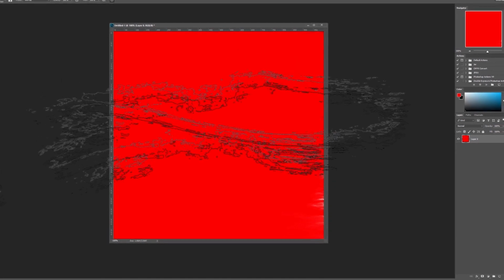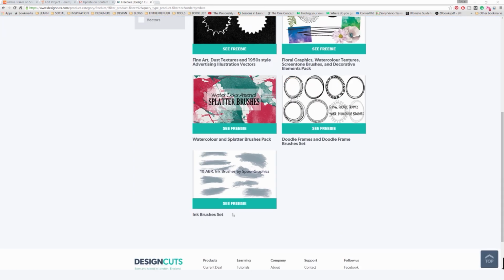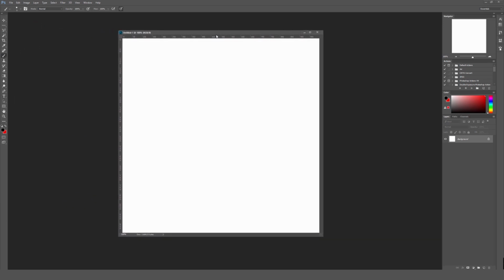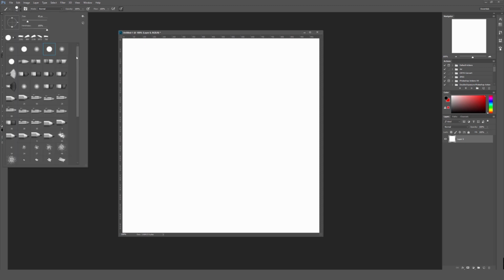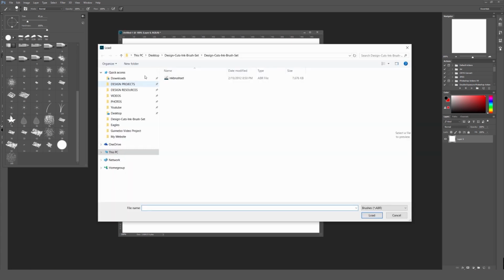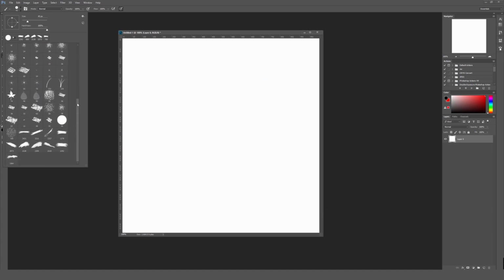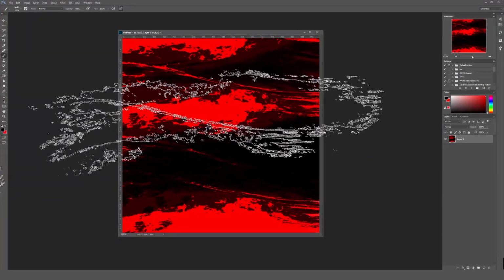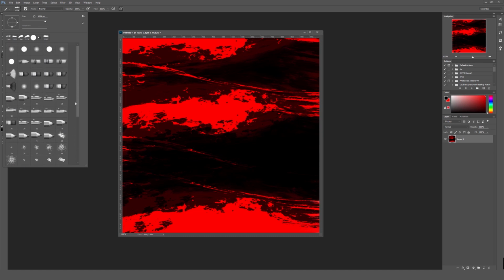How to Load Photoshop Brushes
In this quick tutorial, I show you how to download and install a photoshop brush into photoshop. It takes only a few minutes to load new brushes to expand your brushes in photoshop.